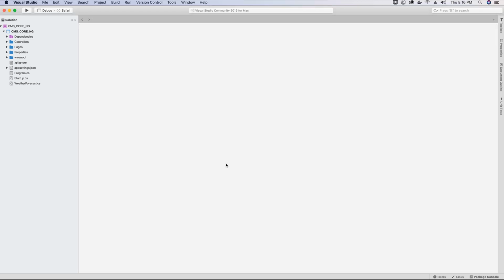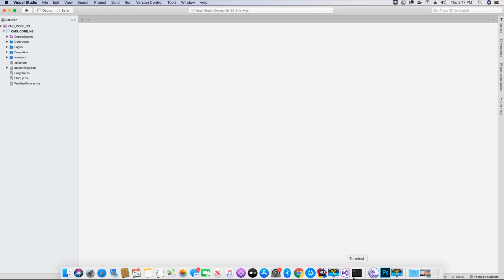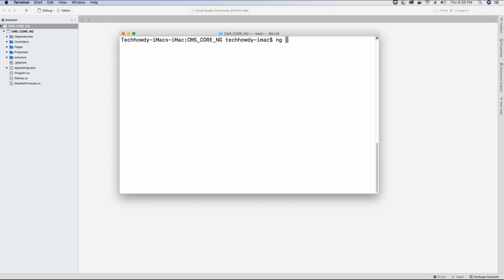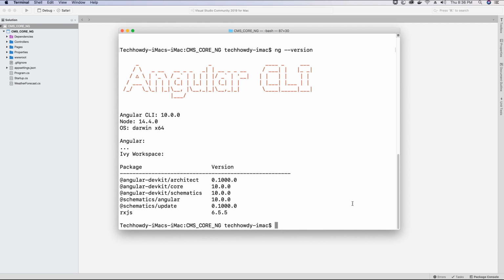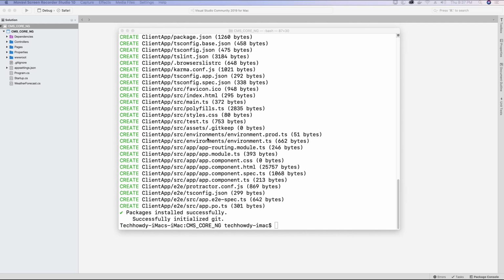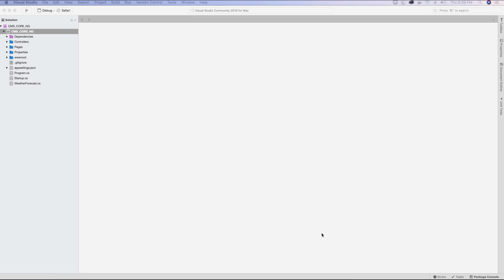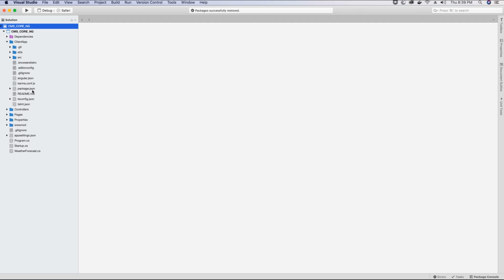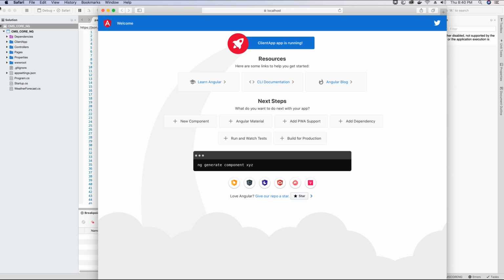Updating Default Visual Studio Angular 8 Template to Angular 10 Version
In this video, we will learn how we can update the default version of Angular 8 Application crated by Visual Studio IDE to Angular 10.

By default Visual studio will try to install the latest stable version of the app that is available to it. To install any latest release of Angular App in your ASP.NET Core 3.0 Application follow this video tutorial.